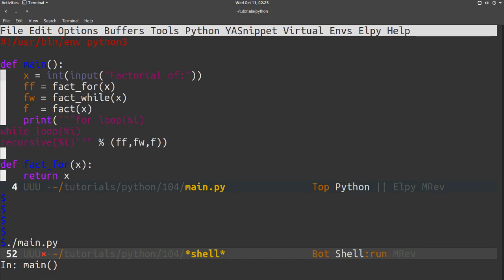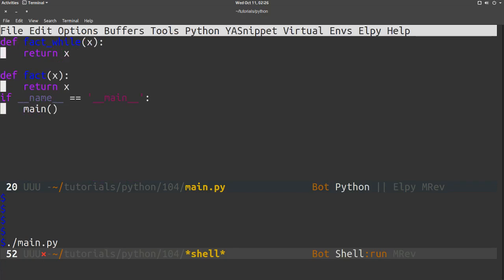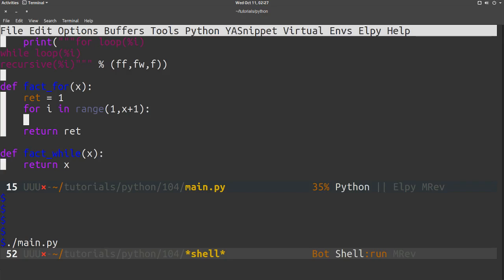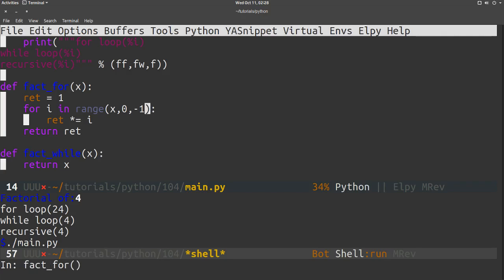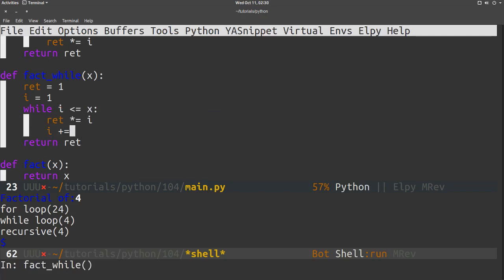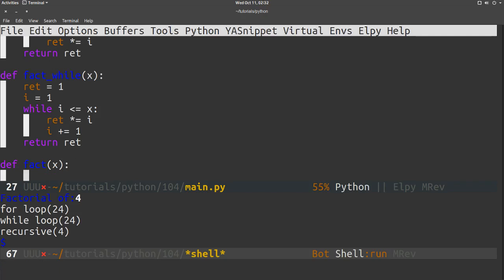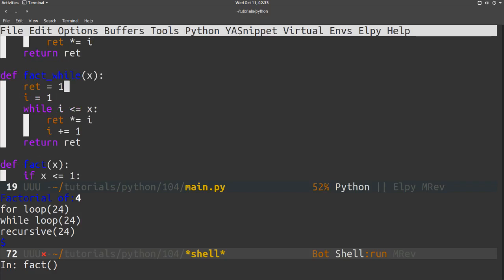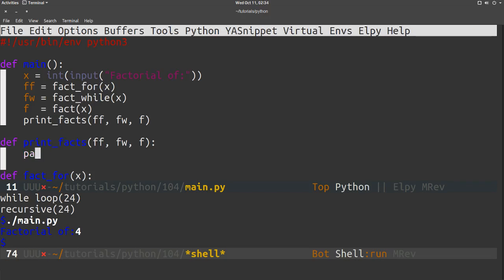Programming in Python3 104 - For loops, While loops and Recursion!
Learn to program using Python3! This video is mostly just to get viewers used to different ways of looping in python.